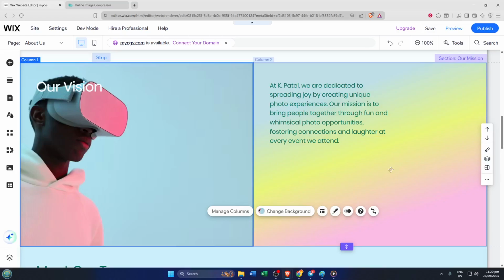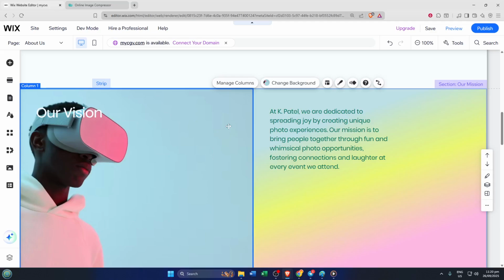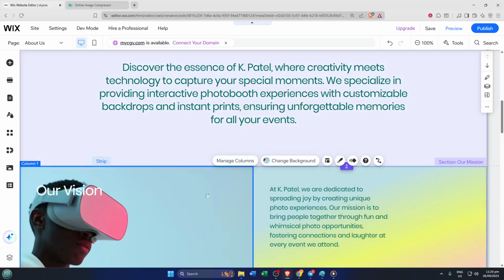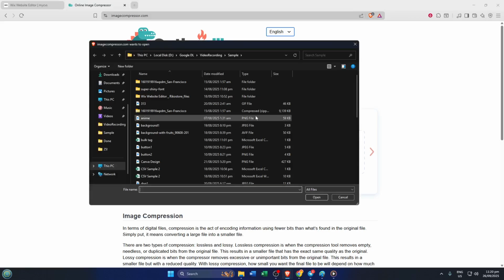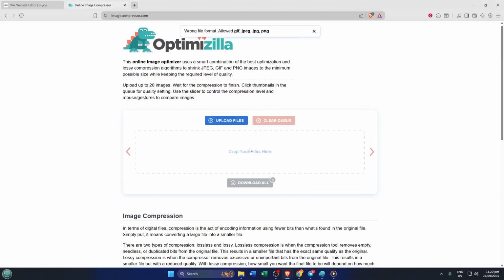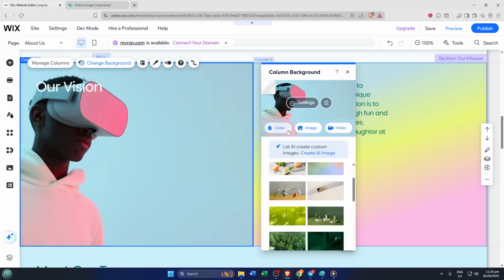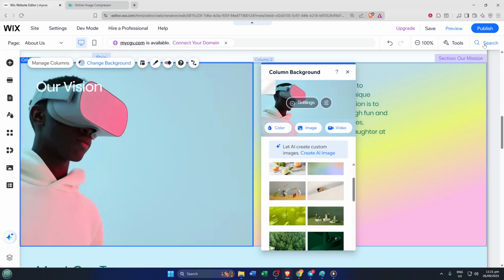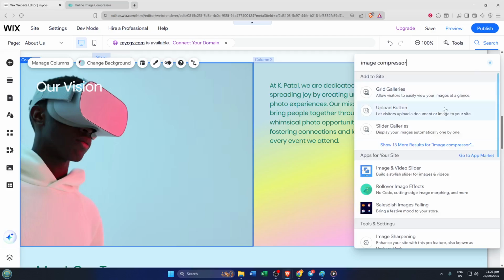How To Fix Blurry Background Or Strip Images On Wix Website (Easiest Way) (2026 Guide)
Struggling with blurry background or strip images on your Wix website? Join Wix expert Sara Michaels as she guides you step-by-step through diagnosing and fixing image quality issues in Wix Editor.

Timestamps:
00:00 - Introduction & Common Causes
01:35 - Checking Image Resolution & Formats
04:20 - Optimizing Images for Web (JPEG, PNG, WebP)
07:10 - Adjusting Wix Strip and Background Settings
10:05 - Best Practices for Uploading and Sizing
13:00 - Previewing Results Across Devices
15:00 - Troubleshooting on Wix Editor Desktop & Wix ADI
17:20 - Tips for Faster Loading & SEO
18:50 - Recap & Final Recommendations

Whether you're on Wix Desktop, Wix Web Editor, or ADI, learn how to ensure your site looks crisp and professional!

Platforms covered: Wix Desktop Editor, Wix ADI, Wix Website (Web).